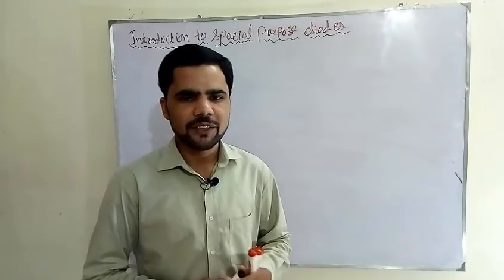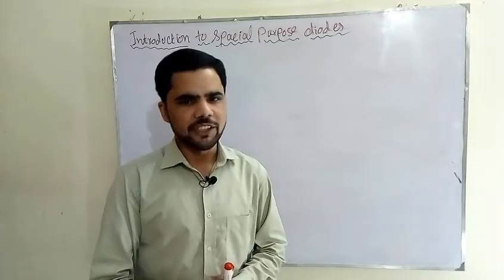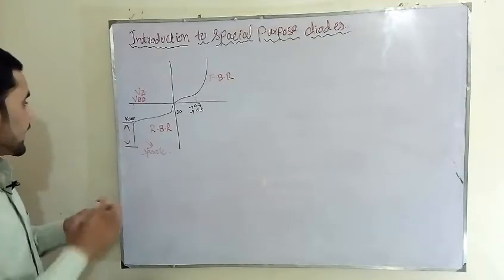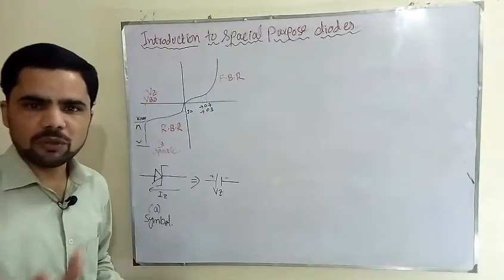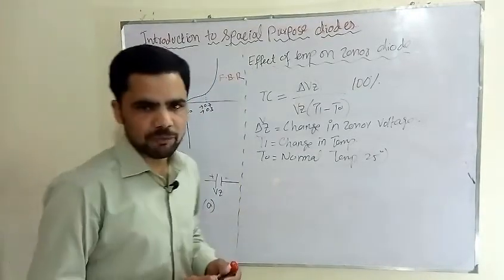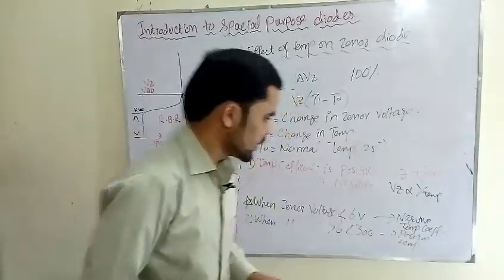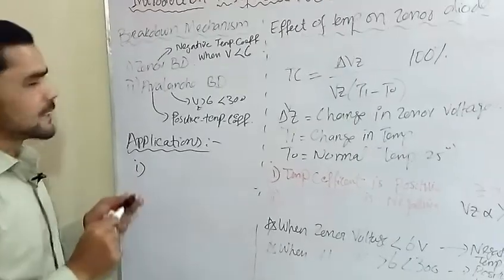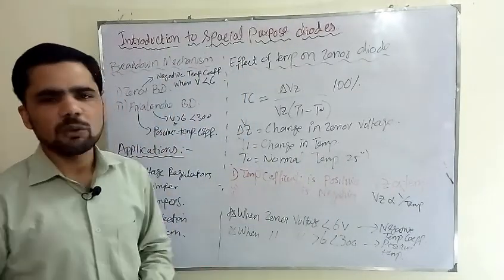Zener diode basics, operation ,characteristics and applications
Dear Students Welcome to Help TV .In this lecture we will  discuss about  Zener diode and its characteristics.The contents that we cover in this lecture are :
 What is  zener diode
 Biasing of  zener diode
 VI Characteristics of  zener diode
 Applications of  zener diode

Mission :
The mission and passion of HELP TV is to share knowledge and educate students in the field of science and technology in a safe, efficient and sustainable manner, ensuring the continued enhancement of teaching and learning environment. HELP TV team is working for betterment of society and makes complicated topics easy and simple for those students who don't have sources to learn new concepts and technological tools necessary to meet the challenges of the future.
In support of its mission, the key features of the HELP TV are:
• Outstanding team
• Learning environment
• Excellent Communication skills
• Command on science and technology
• Cooperative team and positive attitude

Vision :
Establish HELP TV as a quality-centric Channel of excellence for education, research and development.